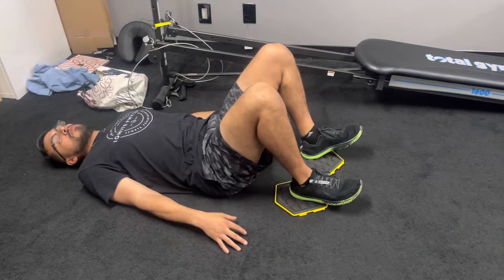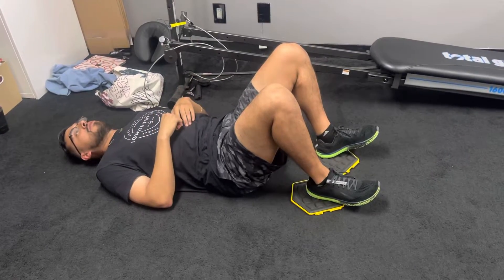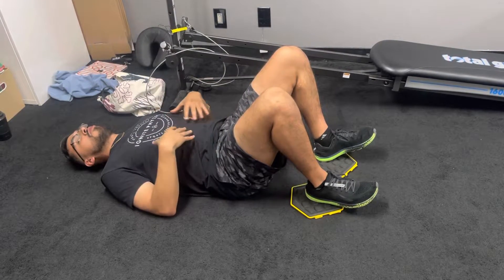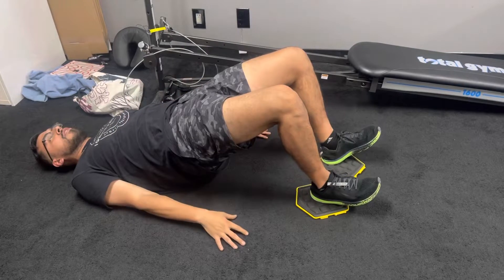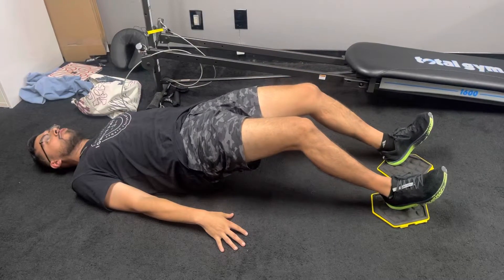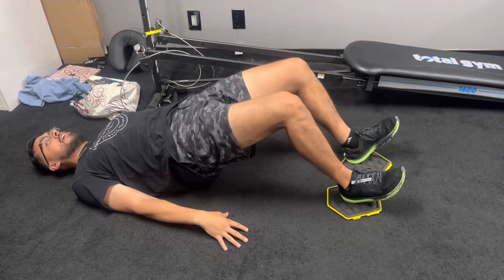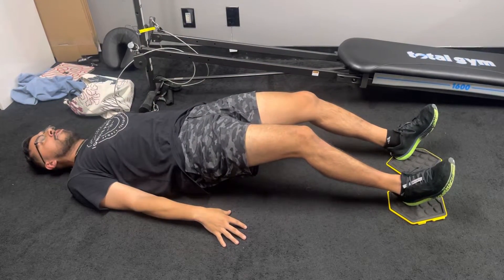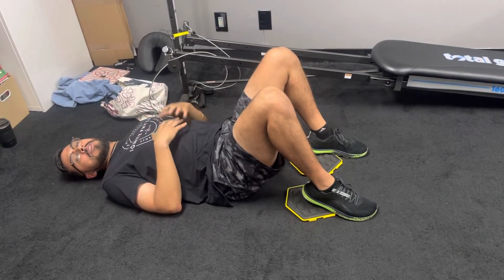DBL eccentric slider w/end range heel dig + rapid pull back